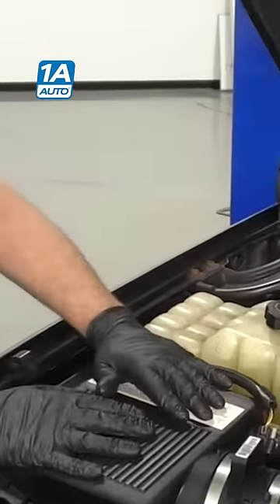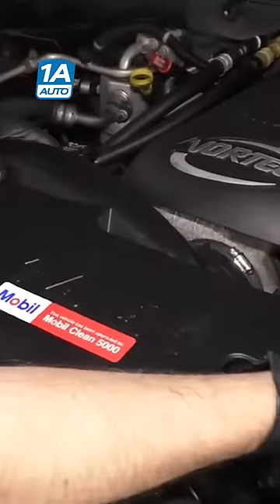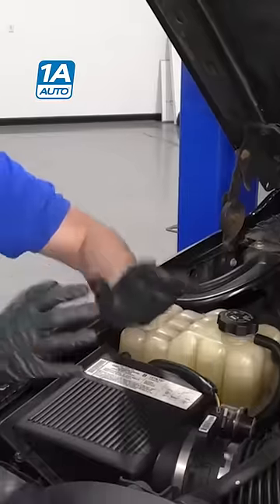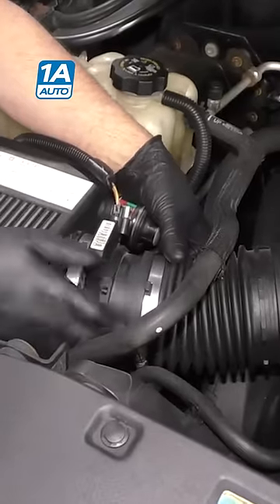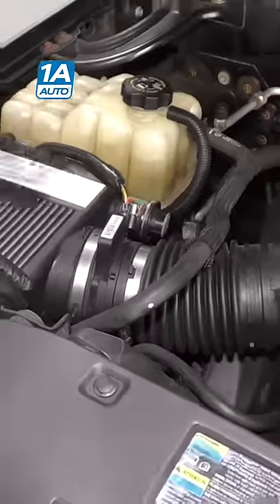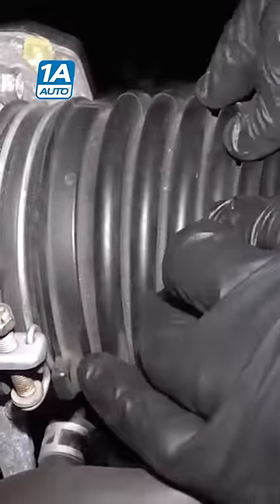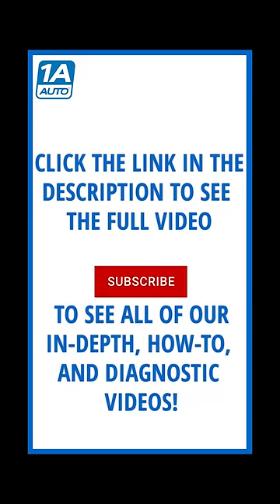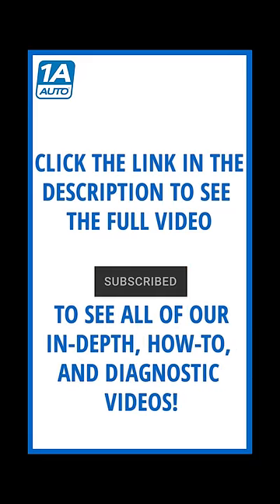System Too Lean